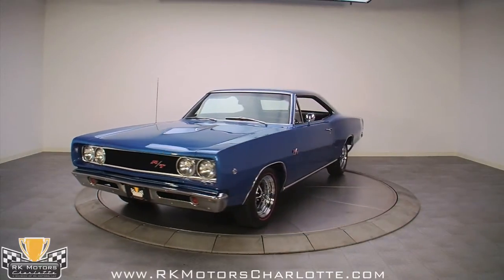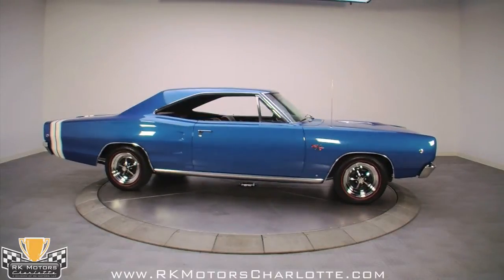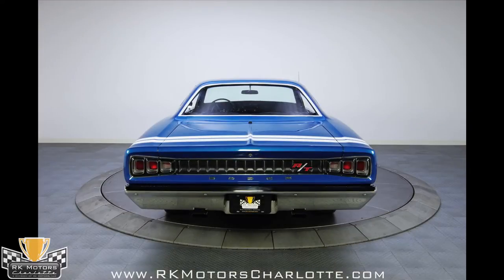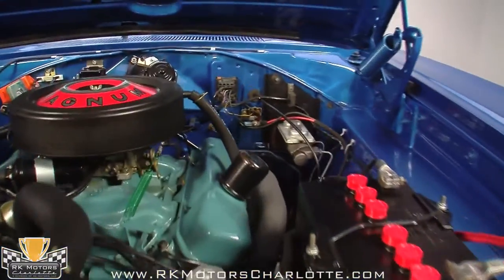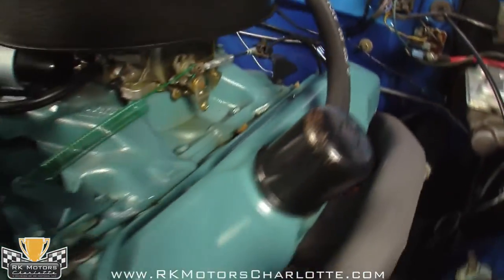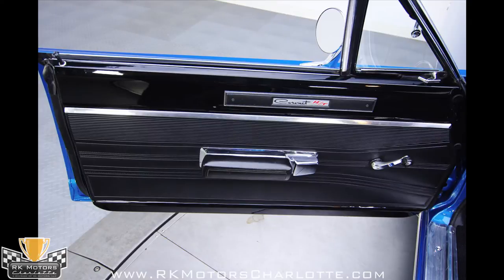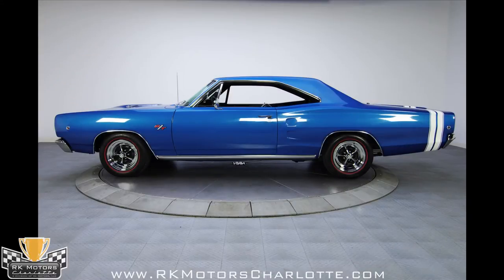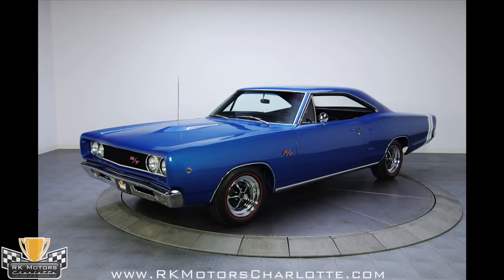132773 / 1968 Dodge Coronet R/T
While a lot of guys are busy chasing Chargers and Daytonas, it's easy to overlook the Dodge Coronet R/T. Available with the same ground-pounding big blocks as its brothers, it was a reasonably-priced alternative for the guy who wanted big performance for not a lot of money. This particular 1968 Coronet R/T packs its original, numbers-matching 440 under the hood, and has been treated to a high-quality rotisserie restoration that pegs the wow meter thanks to a brilliant QQ1 Bright Blue Metallic paint job.

A lot of shops get the Bright Blue Metallic wrong, but the guys who sprayed this one nailed it. Not too light, not too dark, it is indeed vivid and bright as the name implies, and there's just enough metallic in it to make it glow without looking like some escapee from a mid-70s AutoRama. Restoration photos show a clean, solid original car in surprisingly good shape before the project started, and thorough examination of the body shows that the workmanship is first rate. Correct white bumble-bee sport stripes were applied around the tail, and their alignment is proof that the bodywork was exceptionally well done.

The engine is the original, numbers-matching 440 Magnum, which has been fully rebuilt and detailed to original specifications. The engine bay is extremely well finished, with beautiful paint and correct components, ranging from the black wrinkle finish on the original air cleaner, to the Mopar Turquoise engine paint, to the beautifully preserved exhaust manifolds. Proper decals and markings have been used where appropriate, and things like the ballast resistor and wiper motor are correct for the car's October 1967 production date. You'll also be pleased to find a reproduction red cap battery instead of some parts store generic piece, an oversight many restorers forget.

This Coronet was originally equipped with a 727 TorqueFlite 3-speed automatic, but during the restoration, a 4-speed manual was installed in its place. The conversion was correctly done, with a modified transmission tunnel to accommodate the transmission's side-mounted shift mechanism. Out back, there's a correct eight and three-quarter inch rear with 3.23 gears and a Sure Grip limited slip, as original. Everything is new, from the brake lines and hoses, to the gas tank, to the fresh dual exhaust system with the correct tips. New shock absorbers and fresh bushings have been installed at all four corners, so it will ride like a new car. The finishing touch are those gorgeous Magnum 500s wearing BFGoodrich Silvertown redline radials.

The interior has been restored to the same brilliant standards as the rest of the car, including the buckets with the unusual center seat that makes this a true 6-passenger automobile. All the soft parts, including the door panels, carpets, dash pad, headliner, and seat covers are brand new and correct in every way, right down to the 'Coronet R/T' emblems on the doors and dash. The gauges have all been restored with sharply detailed faces, including the tic-toc-tach. As I mentioned, the transmission tunnel was correctly modified for the 4-speed's shifter, which is a Hurst unit topped by a white cue ball knob. The trunk features a new mat, full-sized spare on a steel wheel, and a correct jack assembly.

With all the focus on the other members of the Dodge lineup in 1968, it's easy to overlook the Coronet. But that also means that the R/Ts like this one are screaming bargains, and still offer all the same performance and handsome good looks as their siblings. The way this car is priced, it's like paying for the restoration and getting the car for free and without the wait. The cruising season is here—take this one home and don't sit out another year waiting for the right car to come along. Call today!